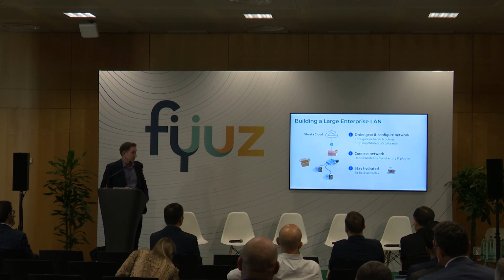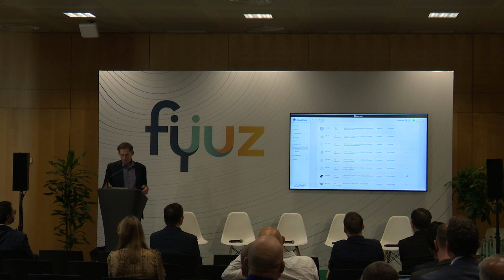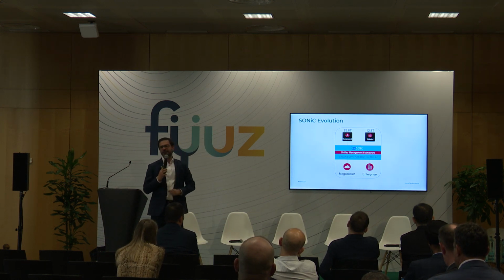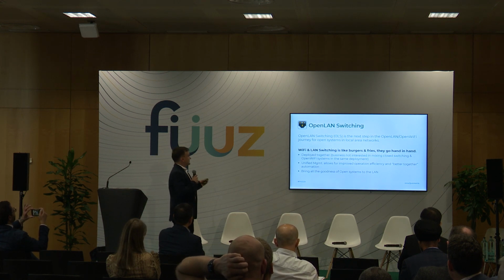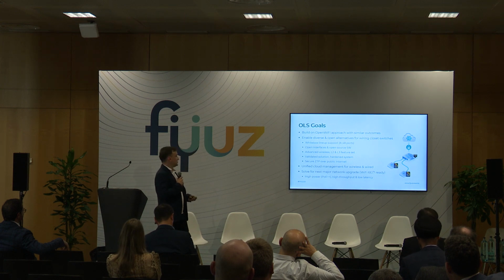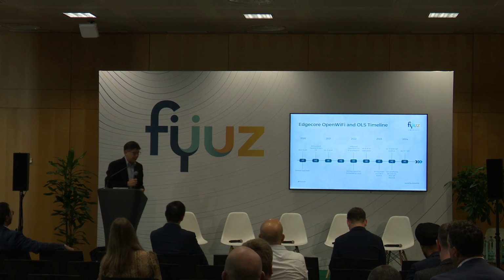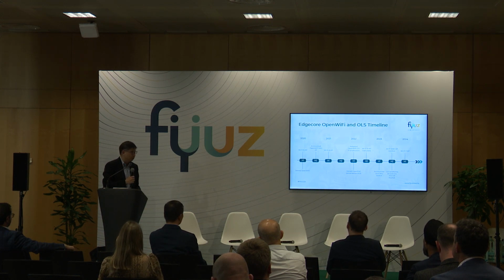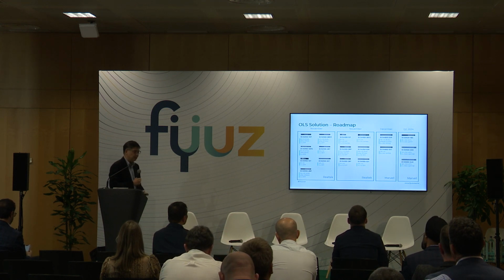Fyuz 2023 Conference, Day 2 Breakouts - OpenWiFi Summit - OpenLAN Switching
Introduction and Overview of OLS
Technology View of OLS
Demo Video of E2E System
OLS Switch Roadmap for Edgecore
Roundtable Discussion

Speakers:
Steve Martin, CEO/Co-founder, Shasta Cloud;
Taras Chornyi, Director of Open Network Solutions & Technology, PLVision;
Teng Tai Hsu, VP of Engineering, Edgecore Networks;
Roy Chua, Founder and Principal, AvidThink;
Kamran Naqvi, Chief Network Architect, Broadcom